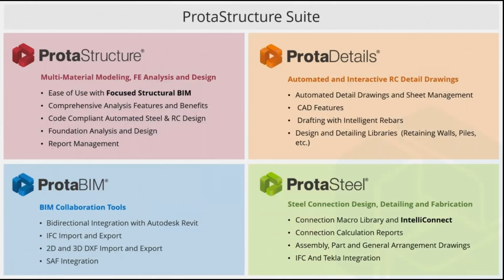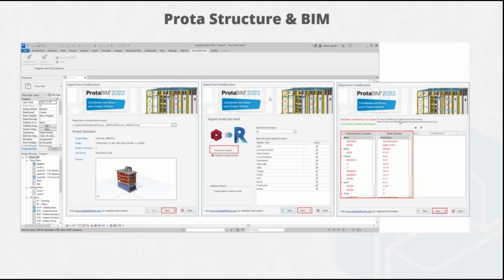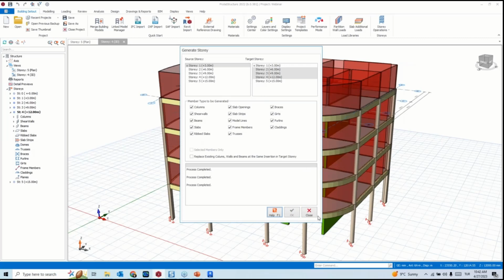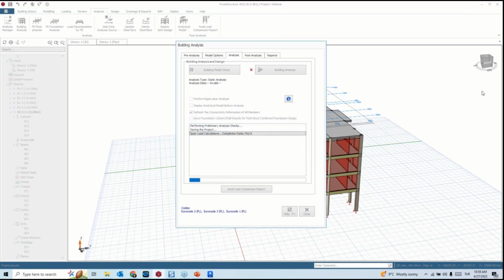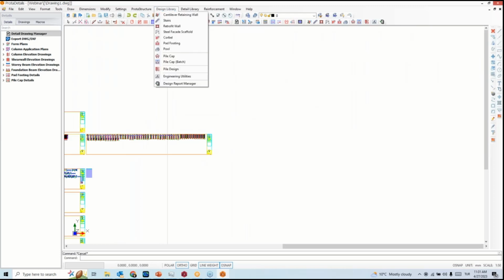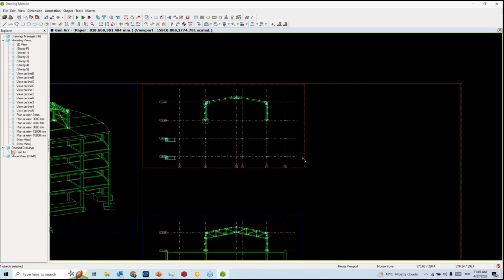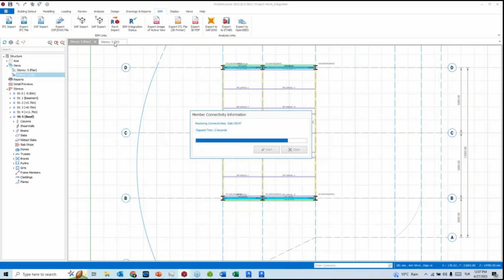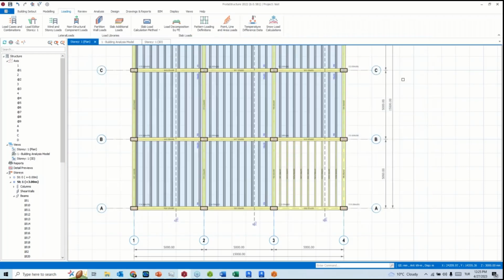[Exclusively for Africa] Step-By-Step Structural BIM Design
Discover ProtaStructure and the advantages of the all-in-one structural engineering BIM software! In this special webinar, we introduced ourselves as Prota Software, and provided a step-by-step tutorial on a real model. We started with the definition of BIM and the unique modeling tools of ProtaStructure, then moved on with the design and detailing of both steel and concrete structural elements.